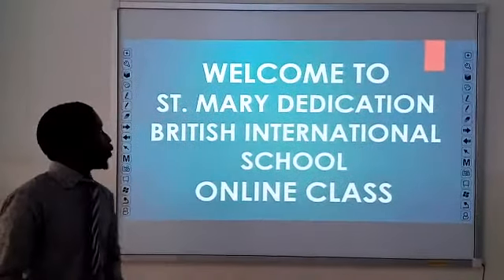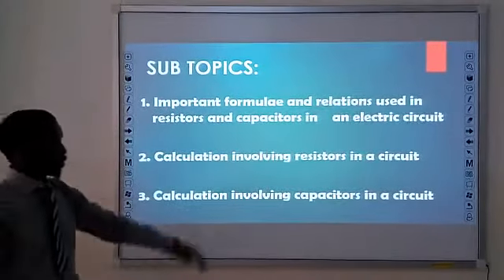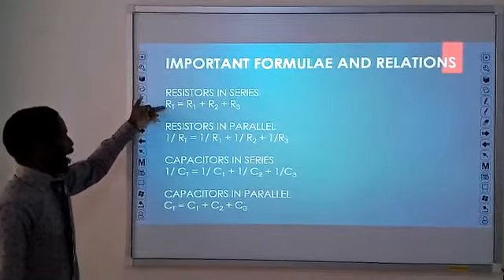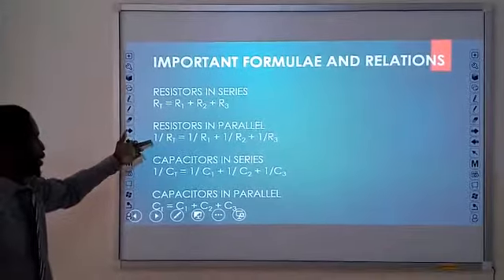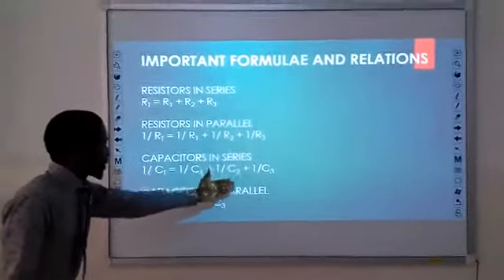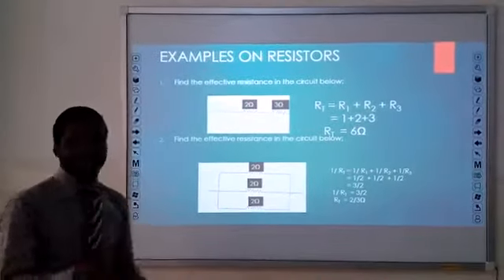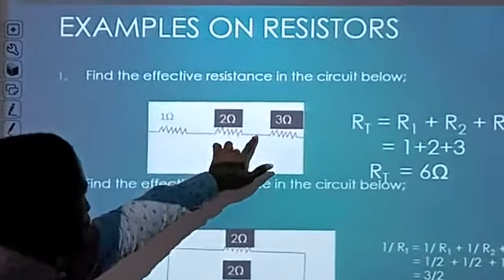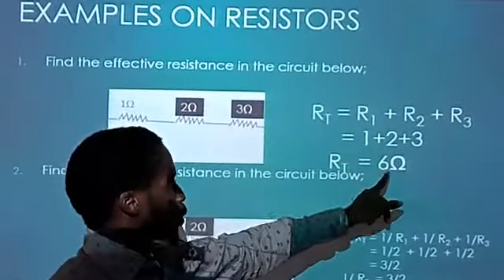3 June 2020